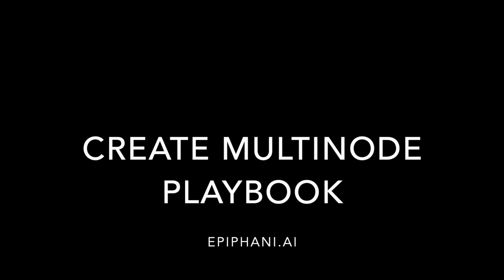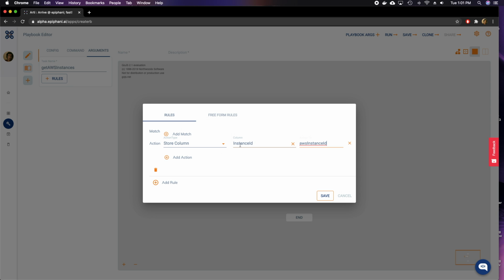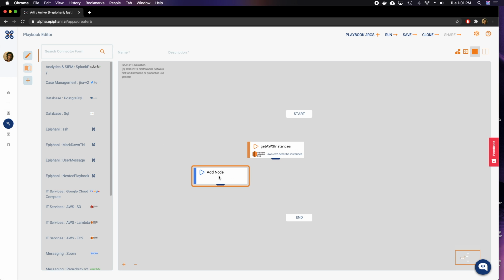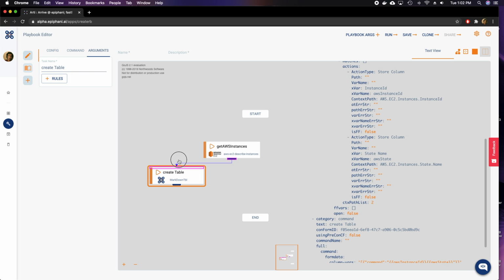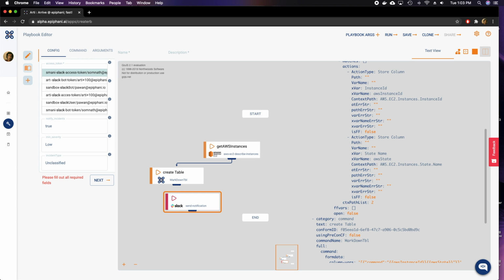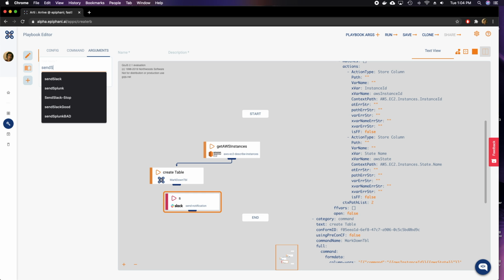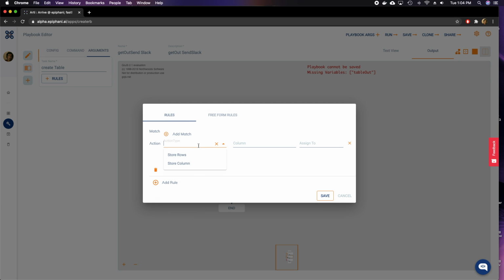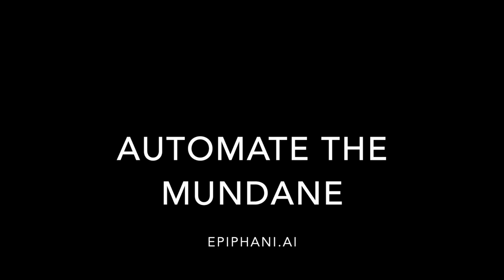Epiphani Playbook Tutorial 2 - Multinode Playbook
Easily create a multinode playbook. Get output of states of VMs in AWS and send them to a slack channel.